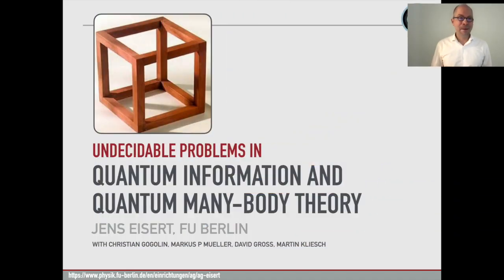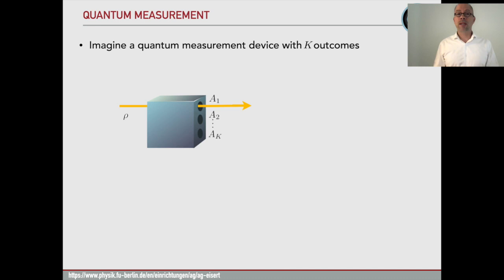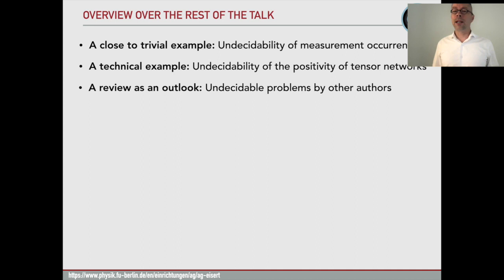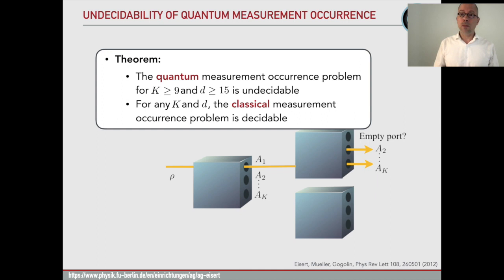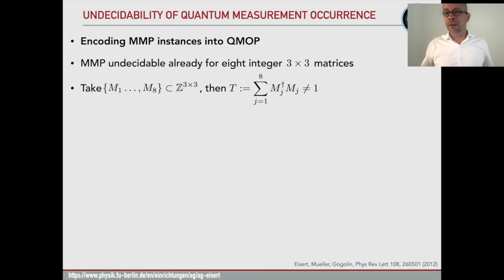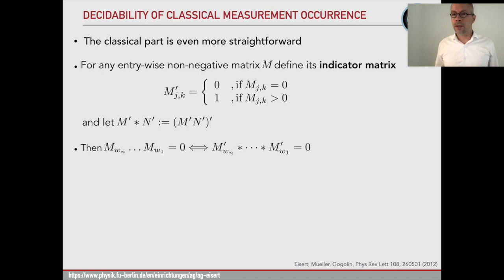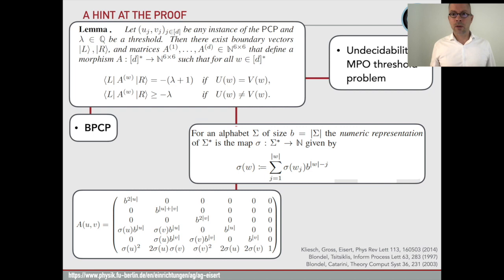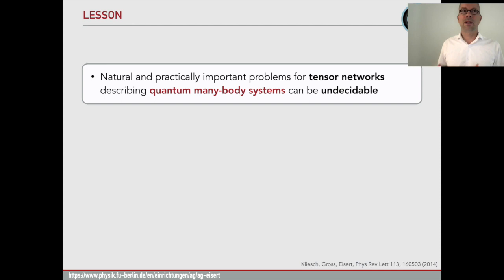Undecidable problems in quantum information and quantum many-body theory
A talk held at CIE2021: Computability in Europe 2021 in Ghent on July 8, 2021.